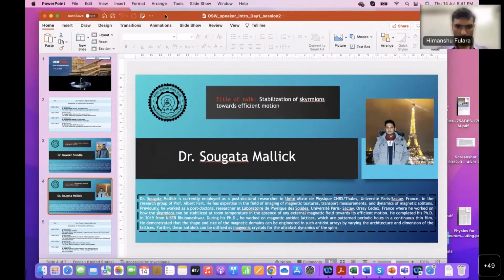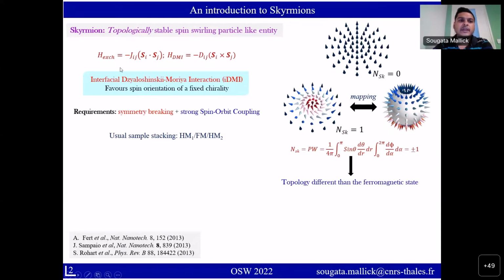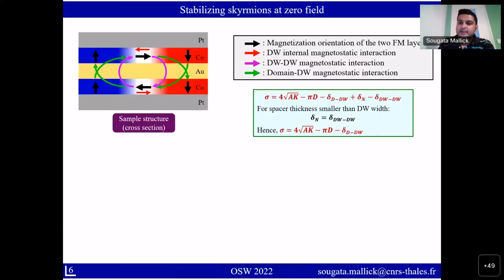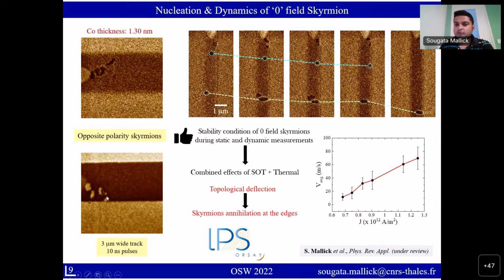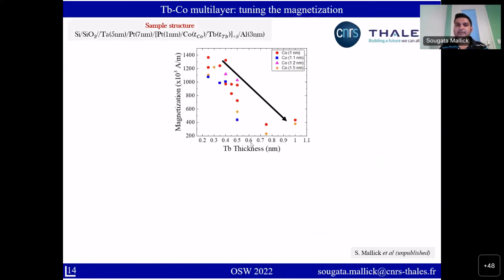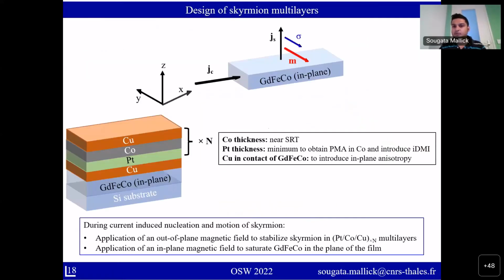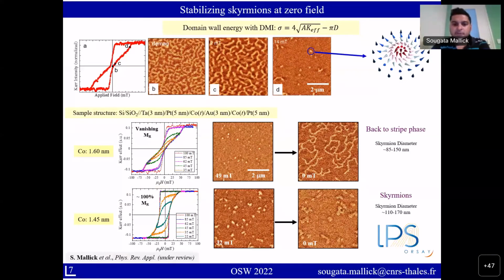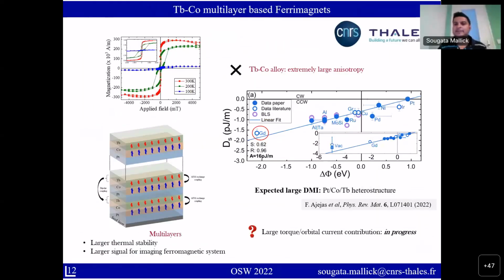OSW-2022 |Sougata Mallick |Stabilization of skyrmions towards efficient motion |Spintronics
The presenter belongs to the THALES, France, and has shown his recent work on "Stabilization of skyrmions towards efficient motion".